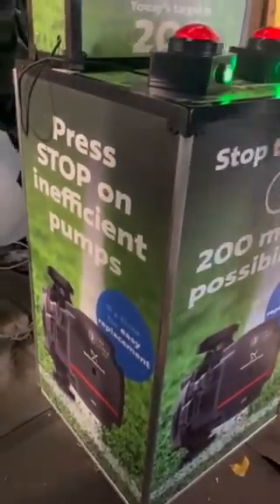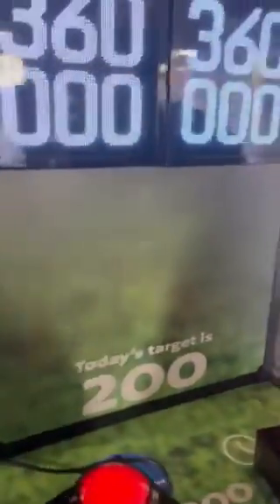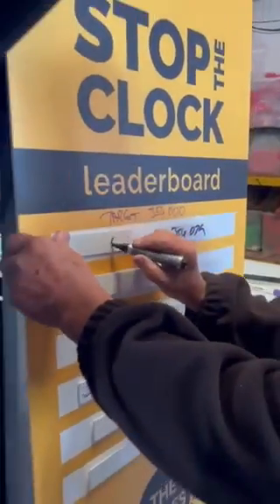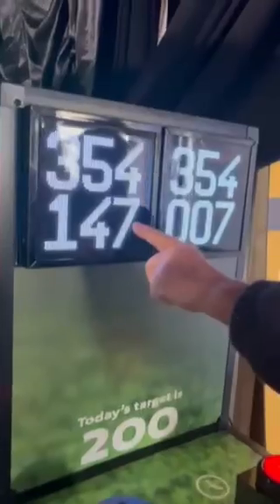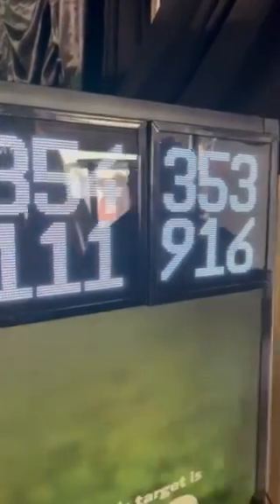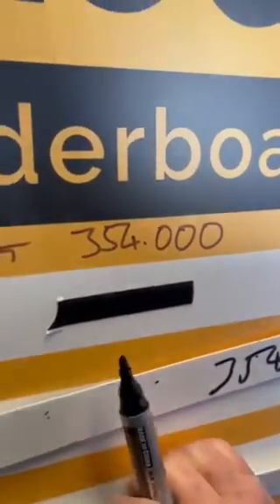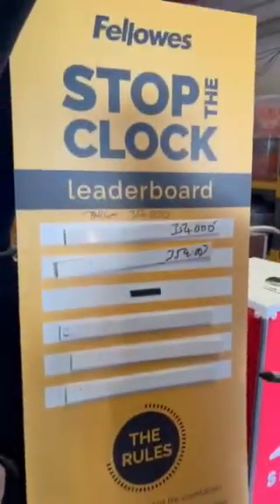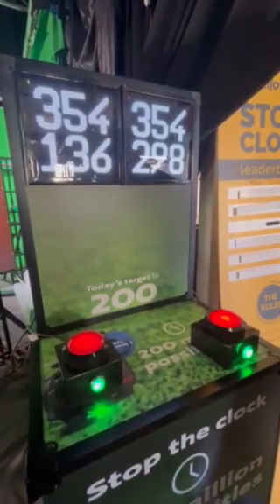13 September 2024